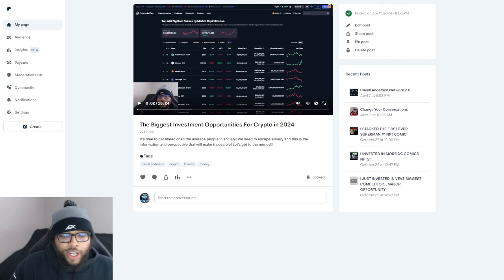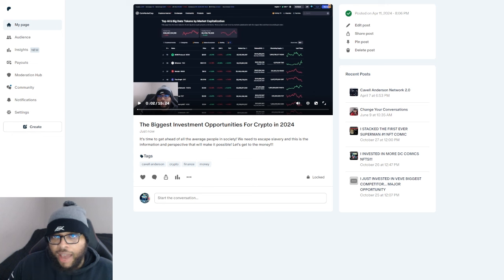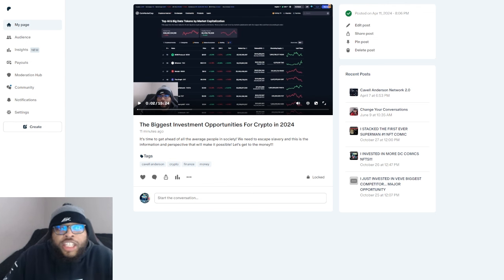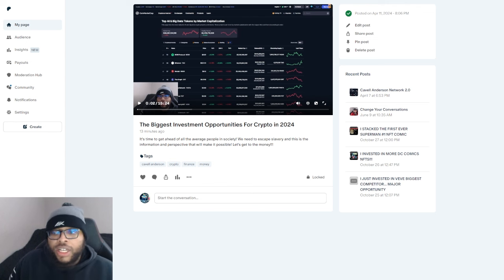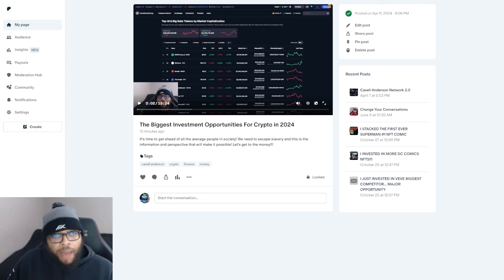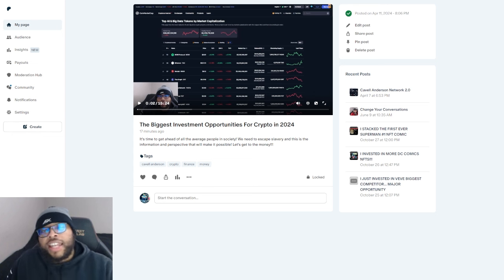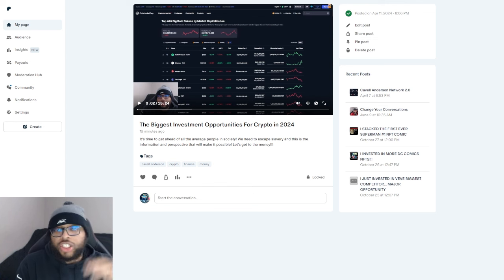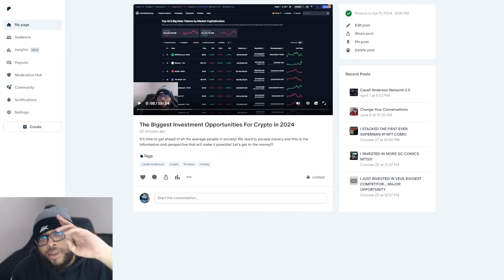Ecomi Needs Utility For VeVe ASAP! New Investment Strategy To Win No Matter What!!!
Ecomi Needs Utility For VeVe ASAP! New Investment Strategy To Win No Matter What!!! | Cavell Anderson